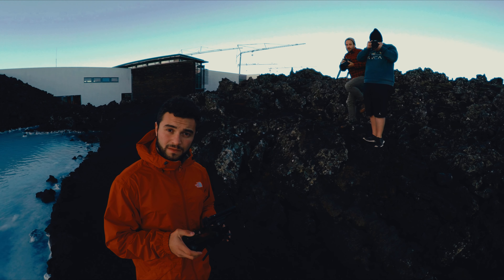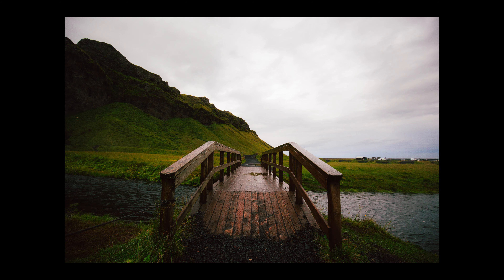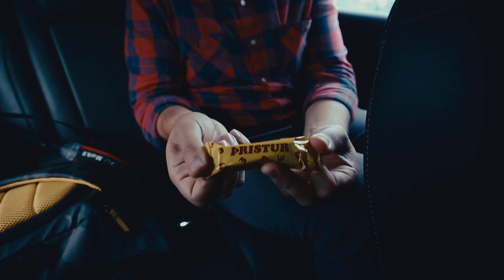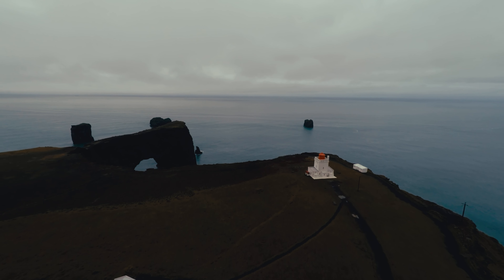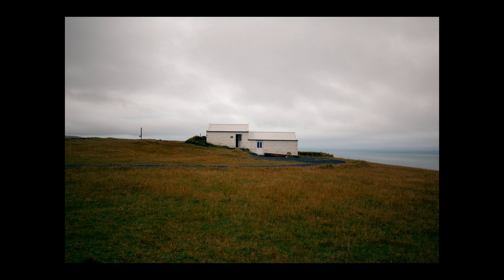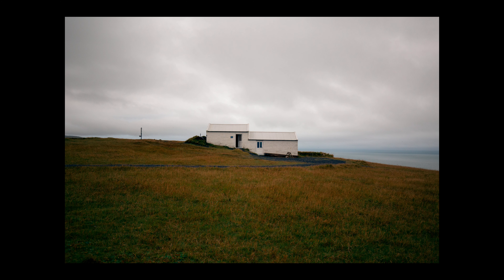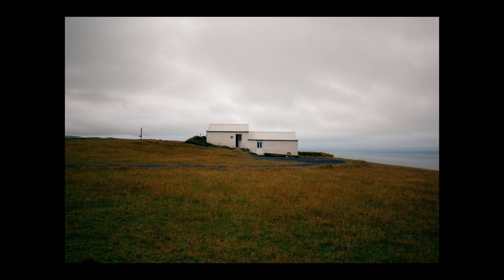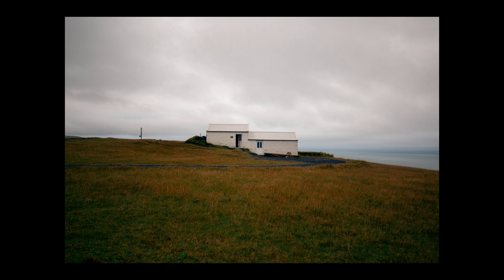Iceland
In this video, I'm going to show you a photographers dream location - Iceland!

I've been to Iceland multiple times and it's always one of my favorite places to photograph. From the dramatic landscape to the beautiful people, Iceland is perfect for a photography trip with friends.

In this video, I'm going to show you around Iceland and show you some of my favorite photo spots. I'll also give you tips on how to photograph Iceland in the best way possible, from preparing your equipment to taking advantage of the weather.

0:00 Intro
0:24 Landing in Iceland
2:00 Drone flying
2:48 Kirkjufell
3:47 Blue Lagoon
5:42 Skógafoss
7:19 Plane Wreckage
8:12 Dyrholaey
9:43 Flying With Birds
10:19 Crashing the drone
11:22 My Favorite Clip
12:48 NORTHERN LIGHTS!
14:07 Outro